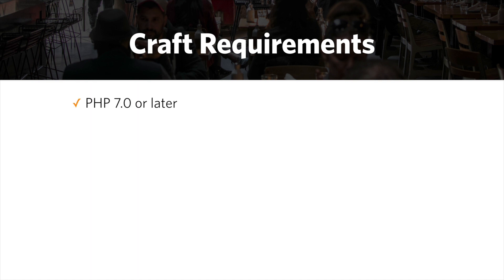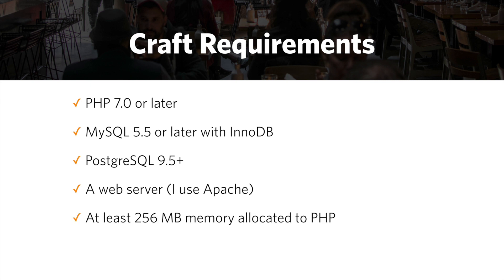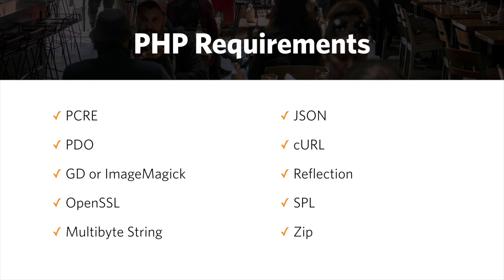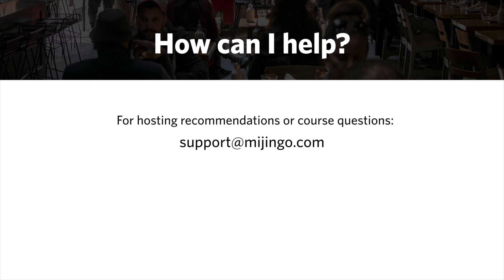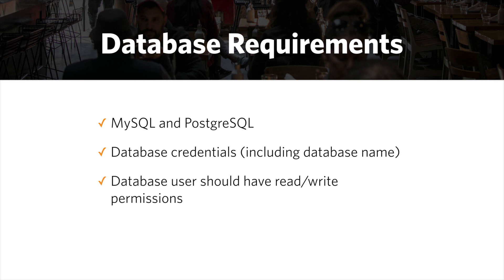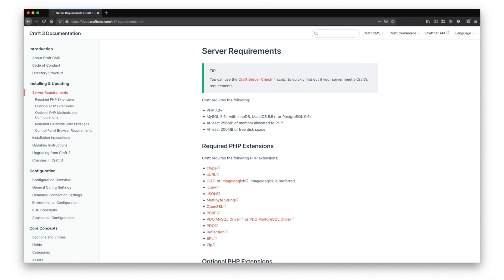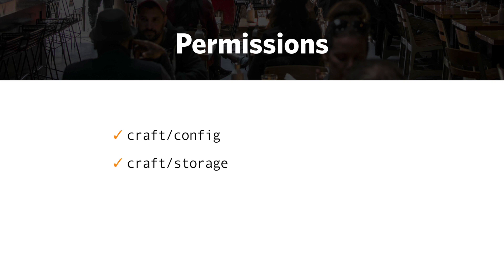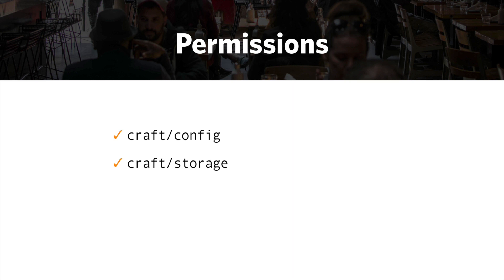Craft CMS Tutorial, Part 4: Server Requirements for Craft CMS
What you need in order to install Craft CMS version 3.

This course covers the basics you need to know to get started using Craft 3 for your website. Learn how to install Craft, how to configure a site in the Control Panel, best practices for templates, the basics of using Twig, and how to use special fields like Matrix, Categories, and Entries. It's the getting started guide you need!